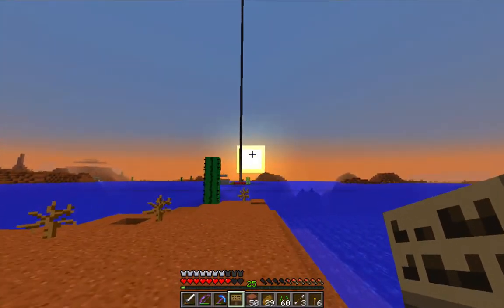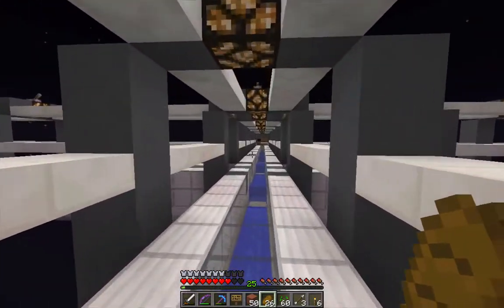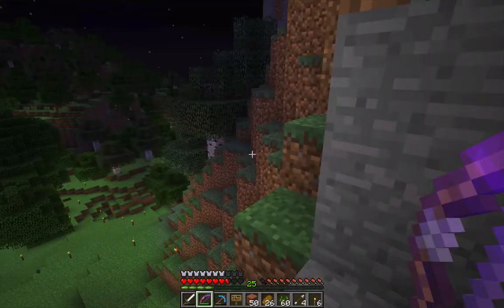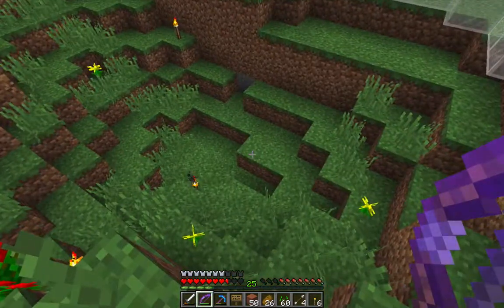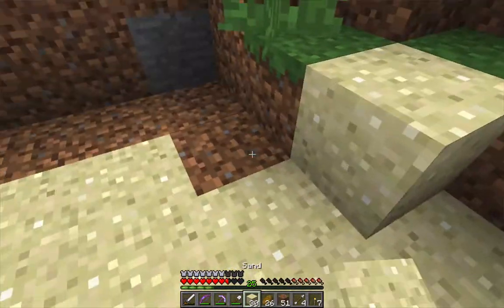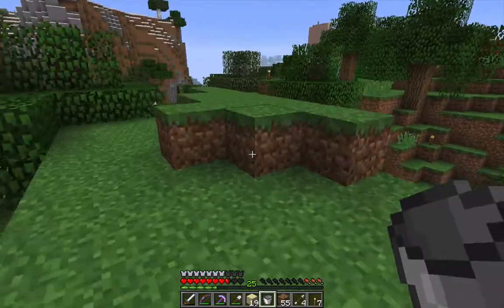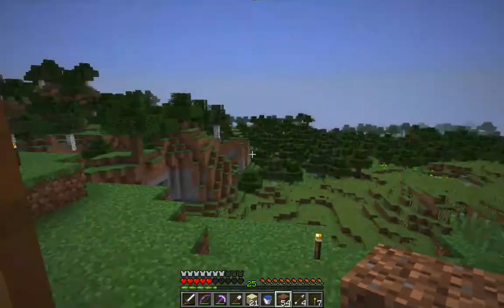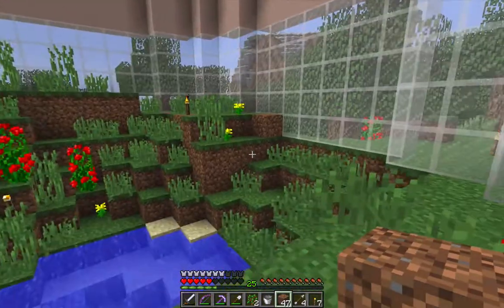V for Vanilla :: Minecraft SMP -ep 6- PRETTIFYING